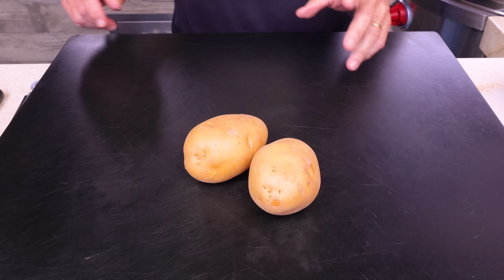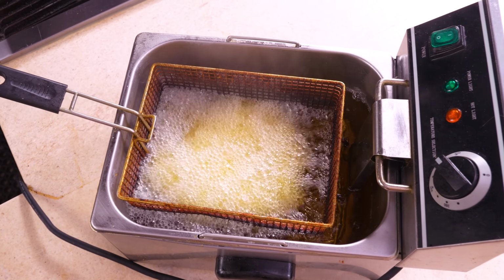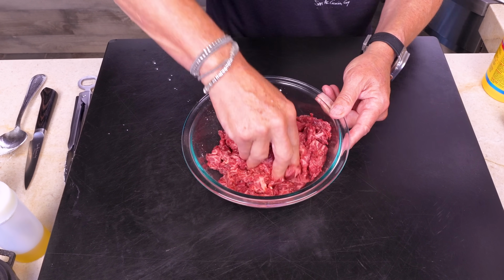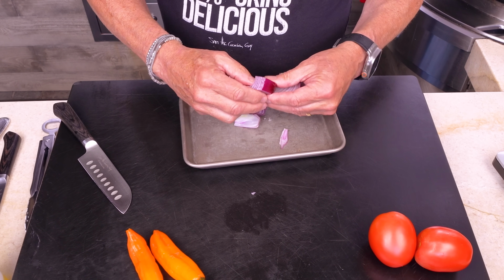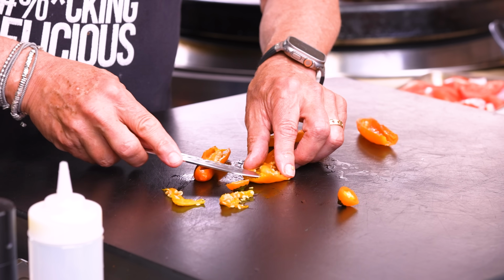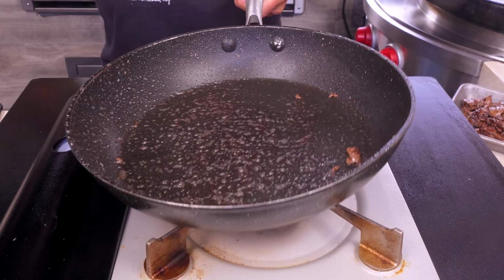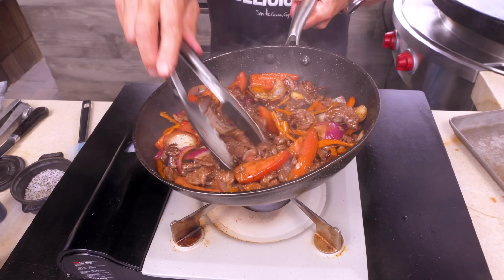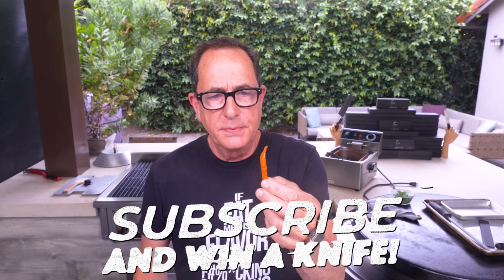PERUVIAN BEEF STIR FRY MADE WITH FRENCH FRIES (OMG) | SAM THE COOKING GUY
When one of your oldest friends is from Peru and he asks you to make one if their legendary dishes there’s only one thing to do! LOMO SALTADO for the win 🤤

🔴 SHOP THE REST OF OUR PRODUCTS❗️

00:00 Intro
1:39 Peeling & Chopping Potatoes
2:19 Frying Potatoes
2:33 Slicing & Marinating Steak
3:30 Chopping Vegetables
5:37 Cooking Steak
6:16 Frying Fries
6:28 Cooking Vegetables
7:28 Serving
8:01 First Bite & Knife Winner
8:17 Outro